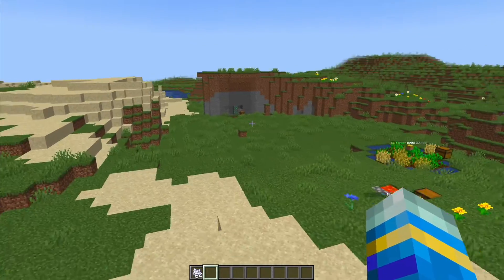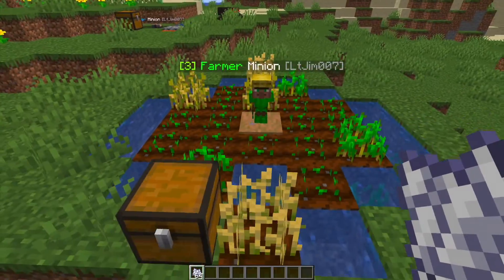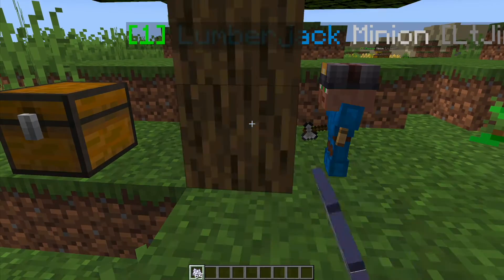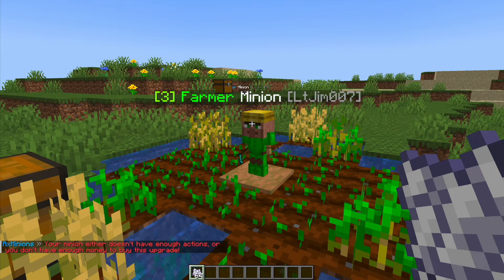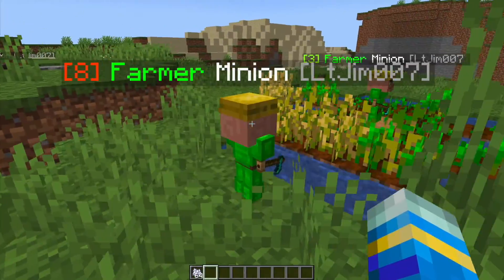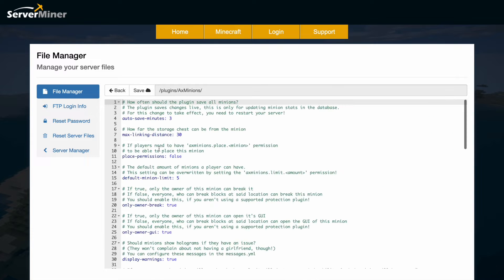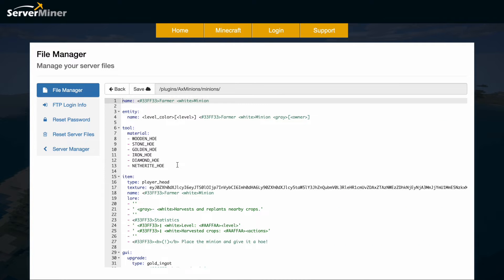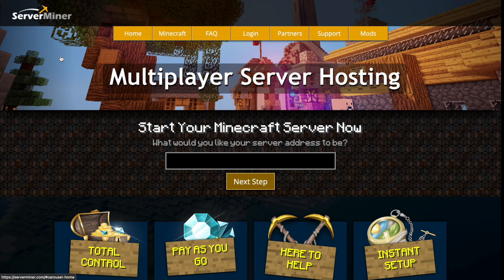Worker robots in Minecraft with AxMinions Plugin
This tutorial will show you how to use the AxMinions plugin on your Minecraft Server!

Error with a plugin? The best course of action is to:
1. Make sure you have the latest spigot version and plugin version
2. Check console for any errors
3. Contact the developer on spigot/discord
4. Alternatively try an older plugin version